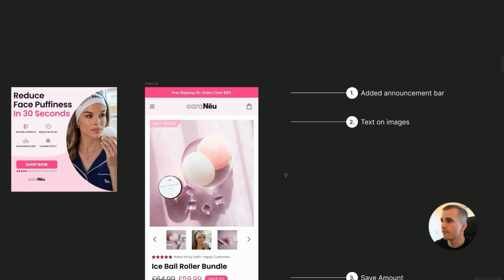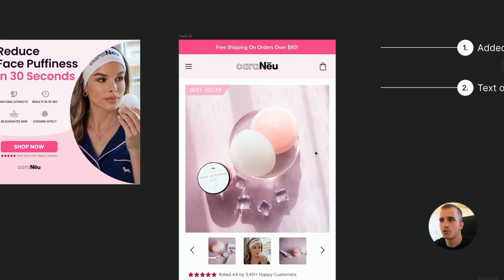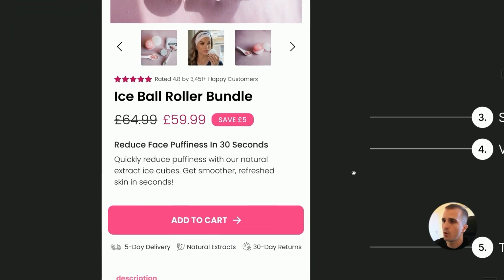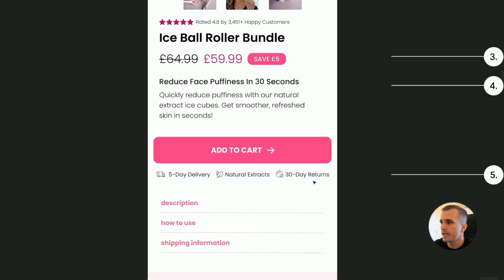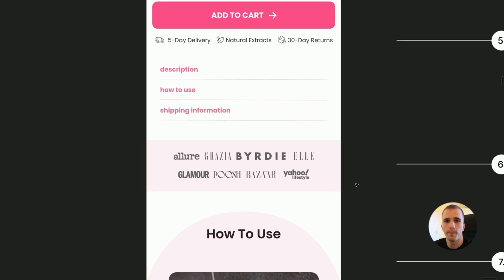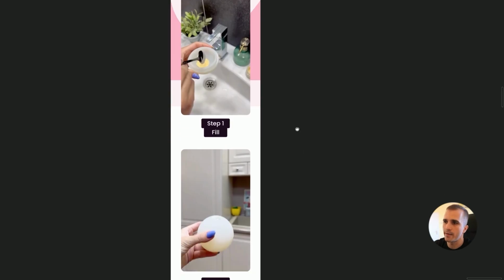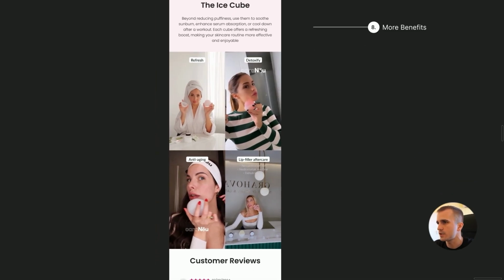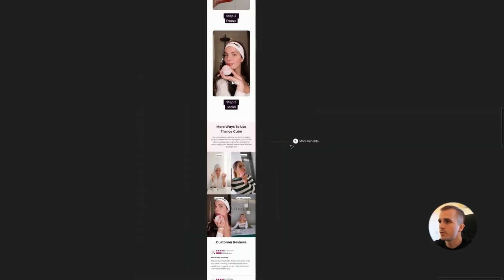Watch Me Transform a Shopify Product Page: Conversion Rate Optimization Tips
In this Shopify store video, I'll walk you through how I increased the conversion rate for this Shopify store. The process of Shopify conversion rate optimization is essential if you want to increase the revenue and profitability of your e-commerce store. These changes are based on the best practice for improving your conversion rate. Apply these to your Shopify store to increase the revenue, profitability, and ROAS across your marketing channels (Facebook ads, Google ads, etc.)